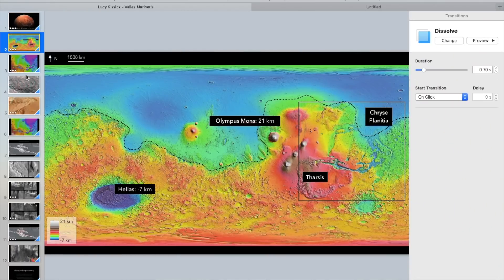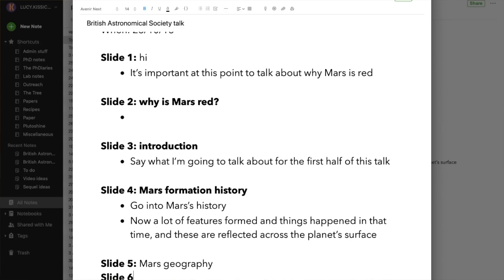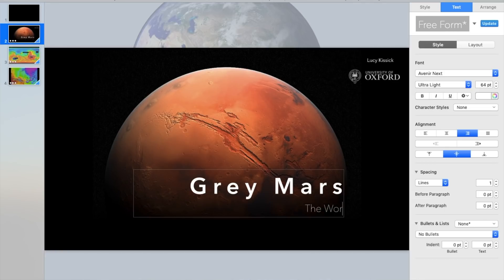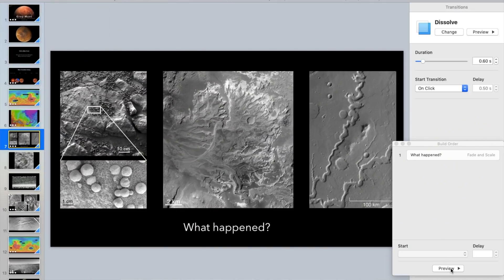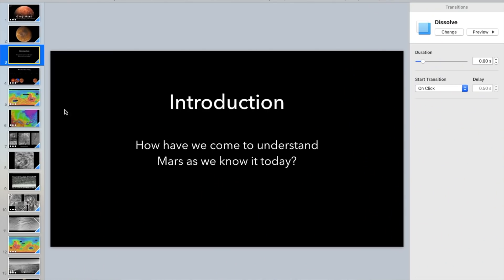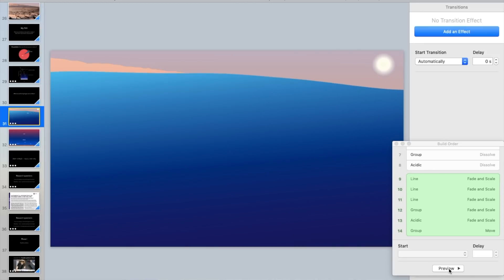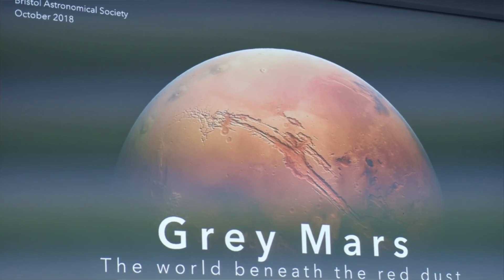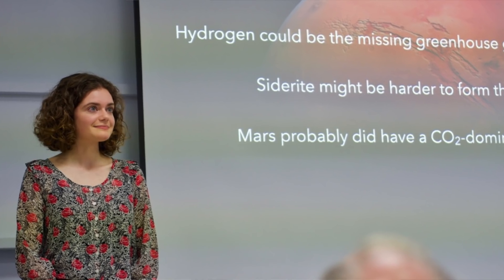Preparing My First One Hour Lecture | PhD Student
Last week I was kindly invited by the Bristol Astronomical Society to give an hour long lecture to their members… Wait, an hour!? I’ve never spoken that long for a talk before, and people I know will be there! How do I a) not make a fool of myself, and b) sound half-way competent and collected?

Thank you to the Bristol Astronomical Society for inviting me and for making me feel so welcome! Thank you also to Tim Gregory, for being both accomplished photographer and supportive boyfriend.

Credits music with permission from the incredibly talented post-rockers Silent Island. The song is ‘Dolphin Rush’ and you can find it her eon Bandcamp from their album Fall of Oceans

Got a question for me? Say hello!

My name is Lucy Kissick, I’m a third year PhD student researching ancient Martian lakes at the University of Oxford, and I’m going to be honest, I wouldn’t be doing any of this if I had the opportunity to become a Jedi instead.